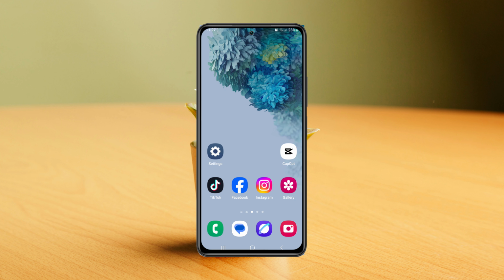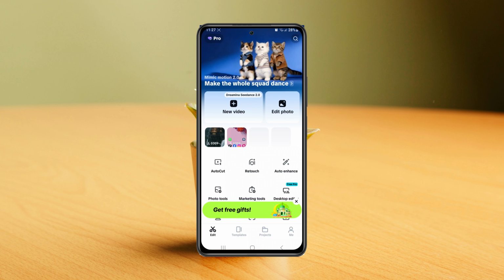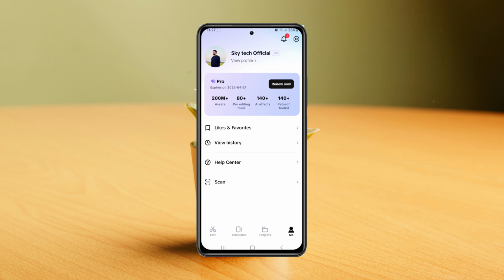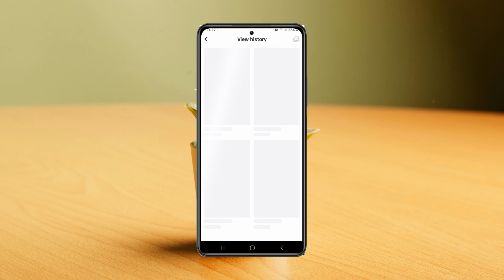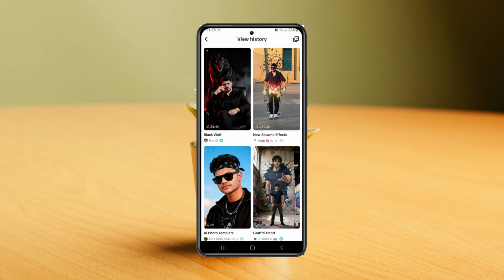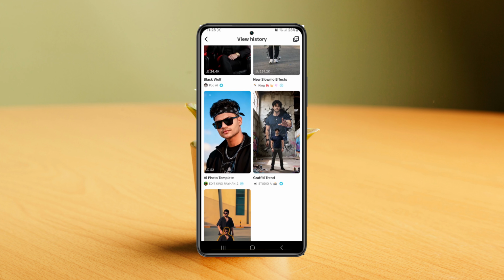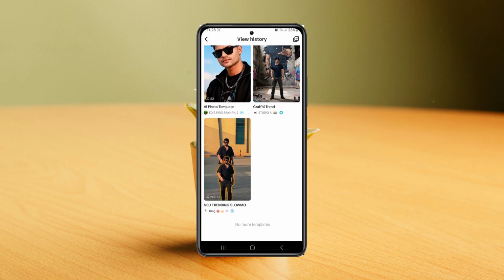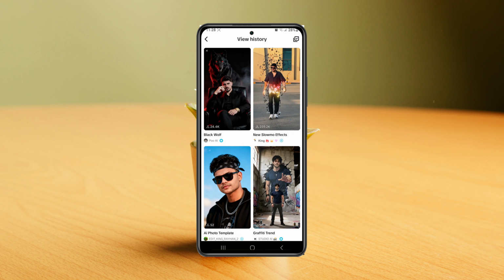How to Check CapCut Templates History | CapCut Secret Trick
Want to check your CapCut templates history on mobile? 😳 In this video, I’ll show you how to find previously used CapCut templates step-by-step.

This is very useful if you lost a template or want to reuse viral edits again.

✅ Check CapCut template history
✅ Find previously used templates
✅ Reuse viral video templates